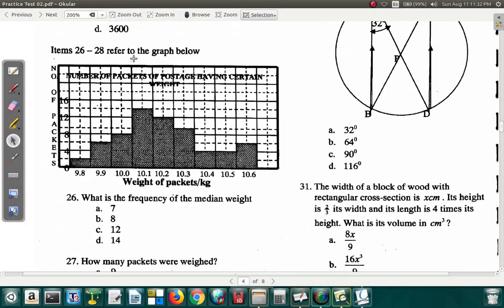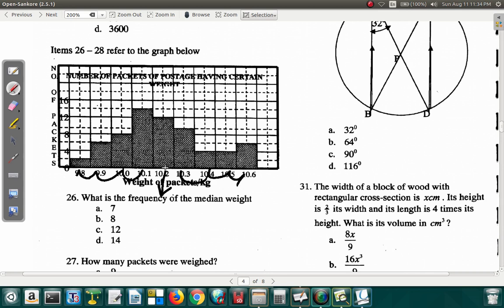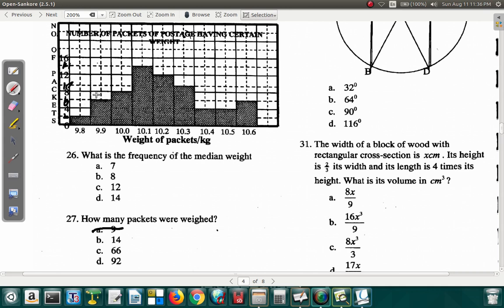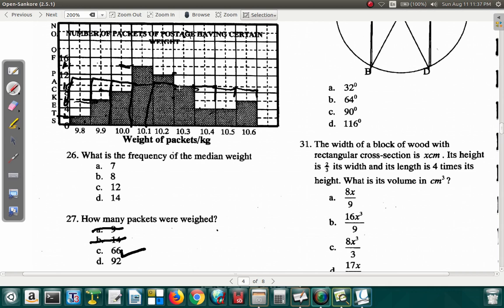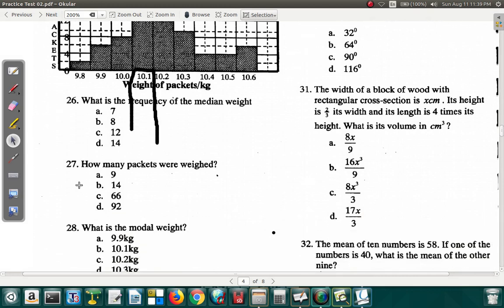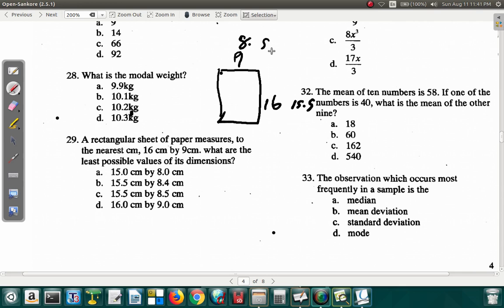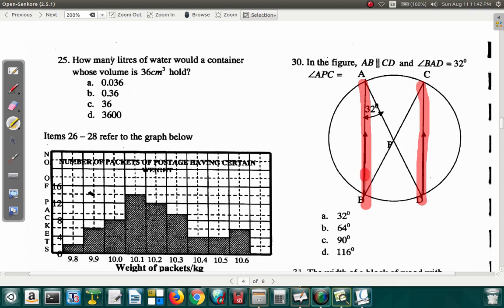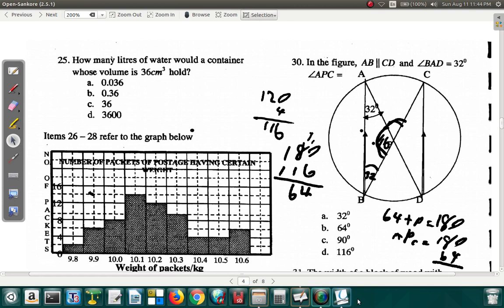CSEC Mathematics Paper 1 Sample 2 Questions 26 to 30